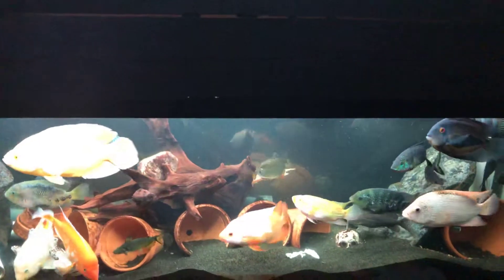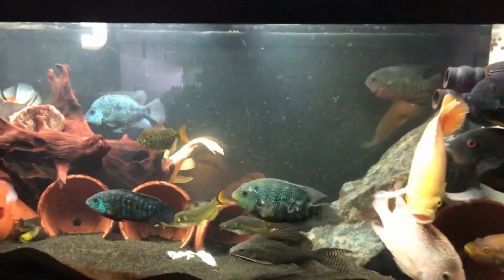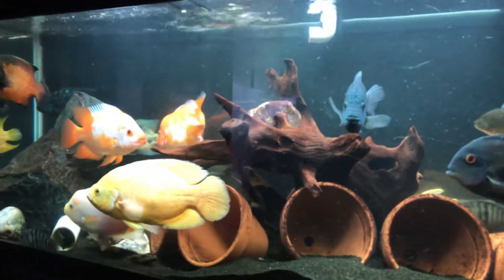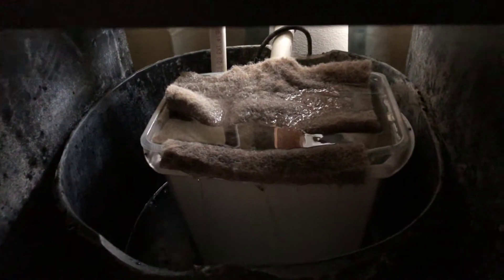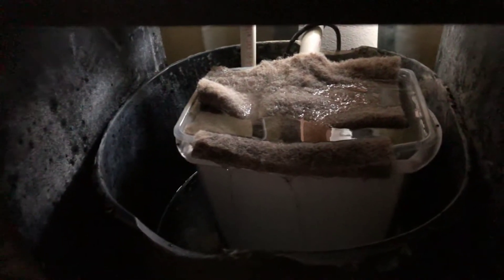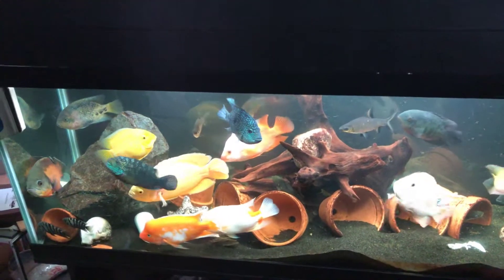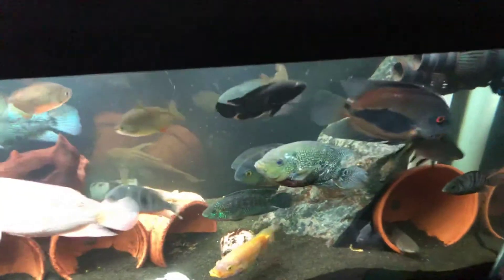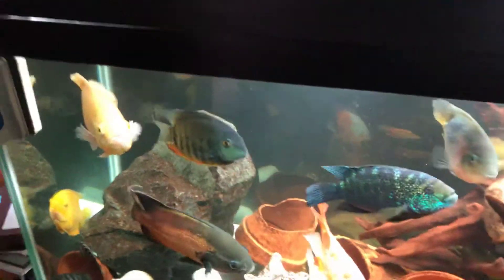Tank cleaning day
125 community tank. Need to seal a tank yet to move half the fish, but they are still doing well.